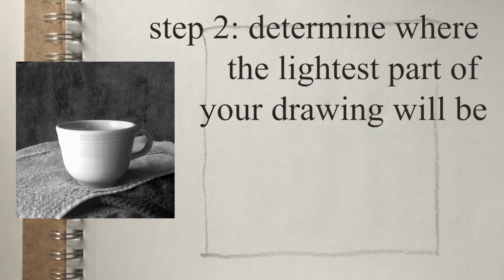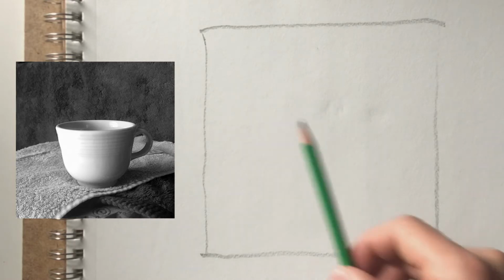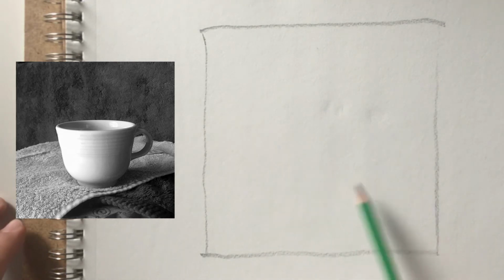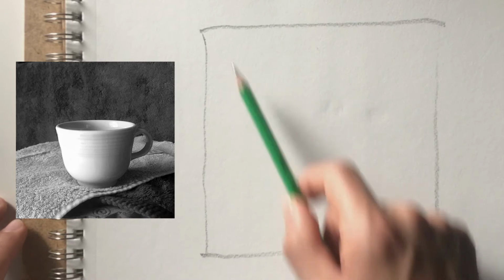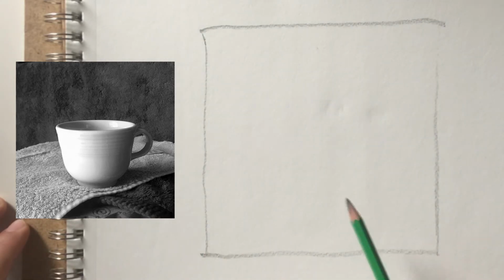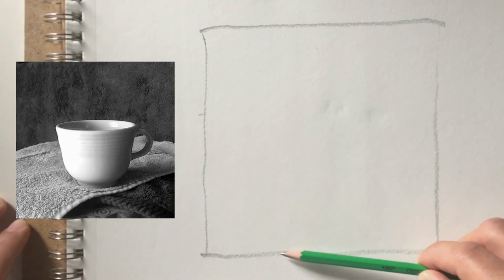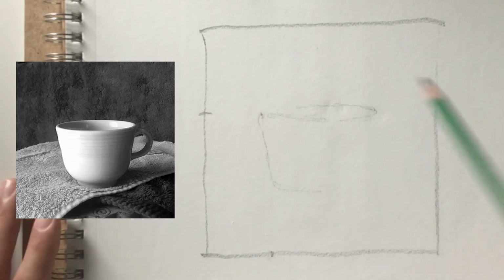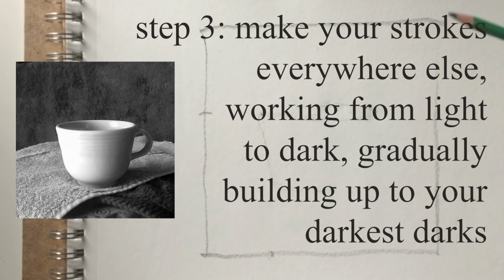drawing volume exercise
A video I made for an online class I teach demonstrating a strategy to better render volume in our drawing.
sightandin.site